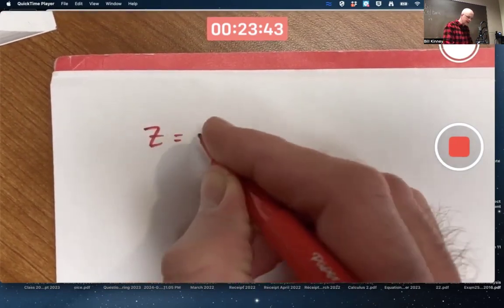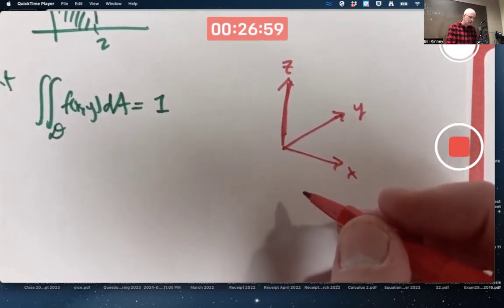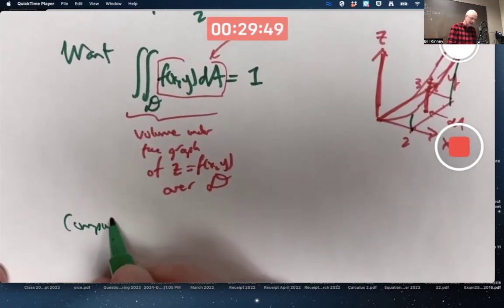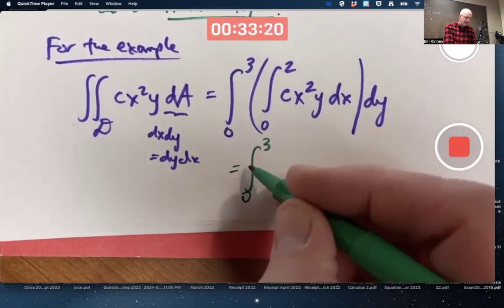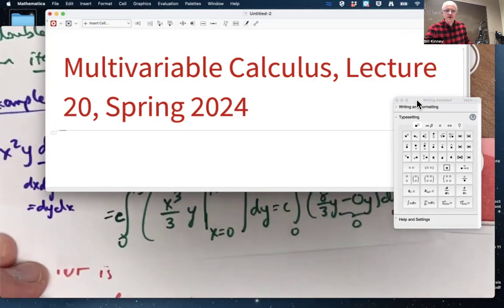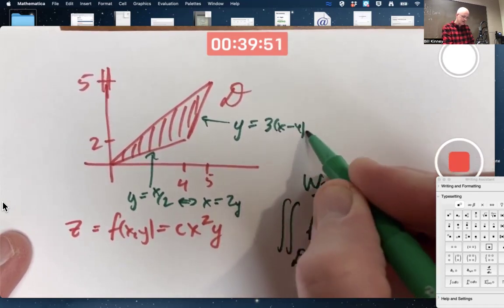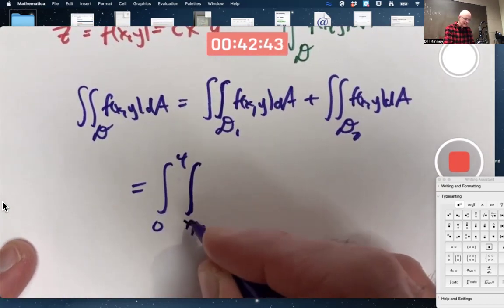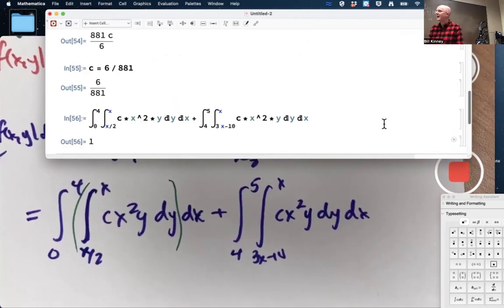What Are Double Integrals Used For? (Introduction to Double Integrals as Iterated Integrals)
What are double integrals used for? In Multivariable Calculus (Calculus 3), we introduce and motivate double integrals through probability density functions (PDFs). This is an important application of double integrals for models in probability and statistics. We want to find the value of c so that z = f(x,y)=c*x^2*y is a PDF on the rectangular domain where x goes between 0 and 2 and y goes between 0 and 3. We compute the double integral as an iterated integral. Then we do the same thing for a triangular domain. Infinite Powers, How Calculus Reveals the Secrets of the Universe